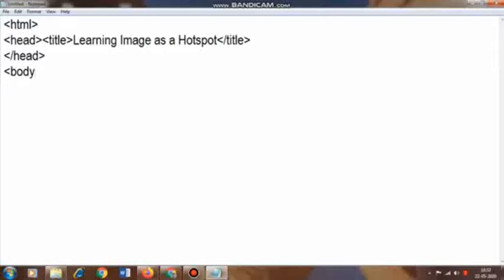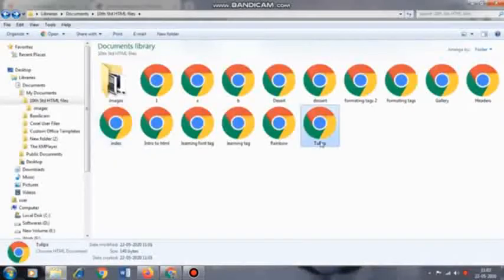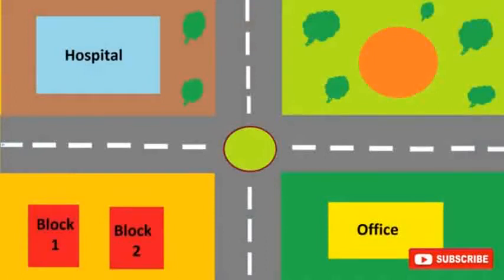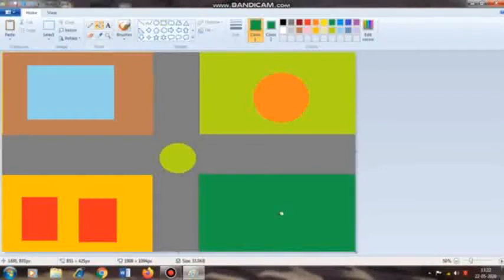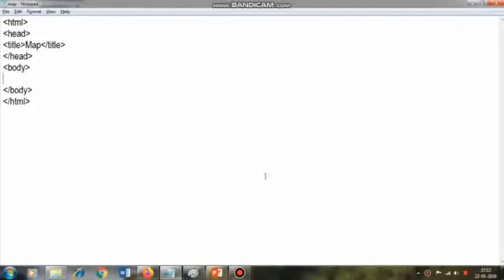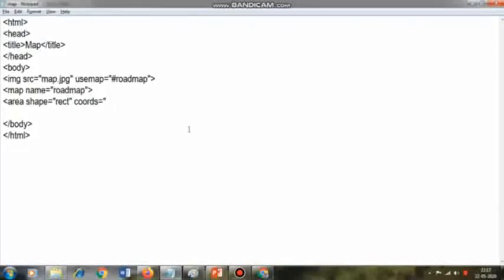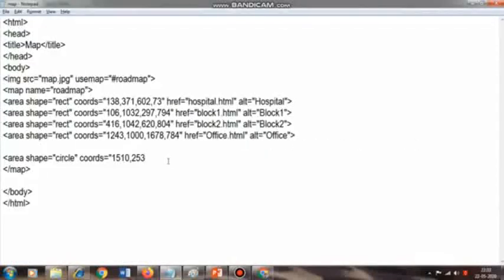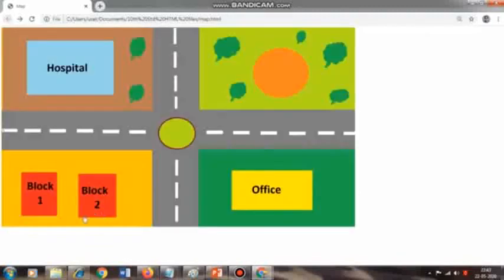27 July 2020